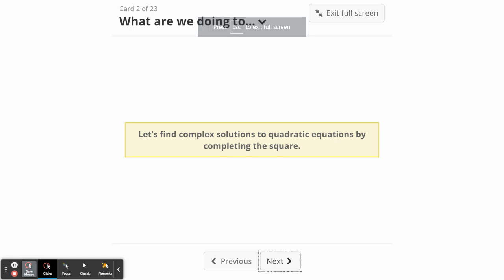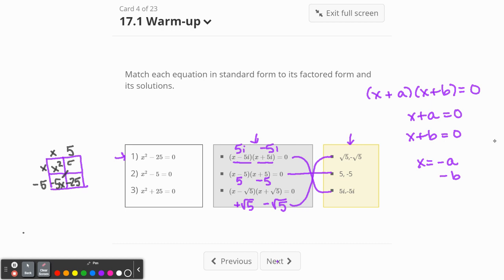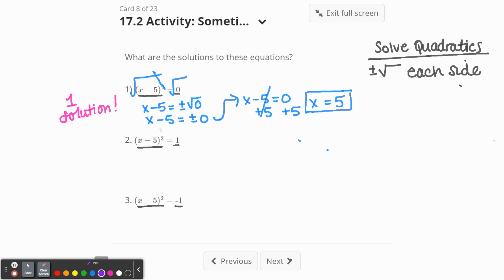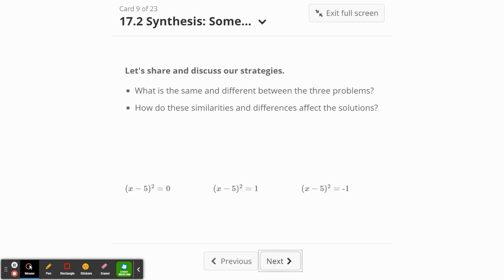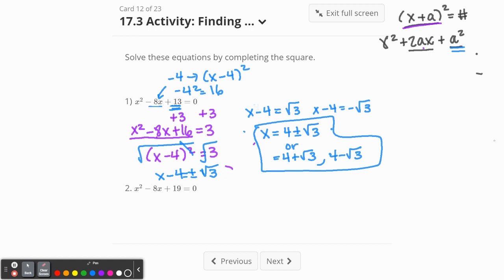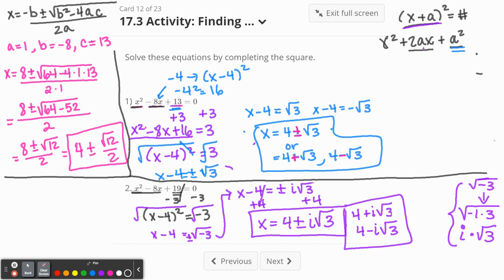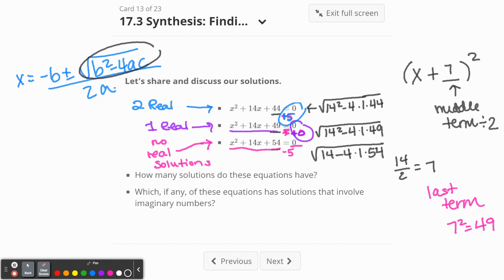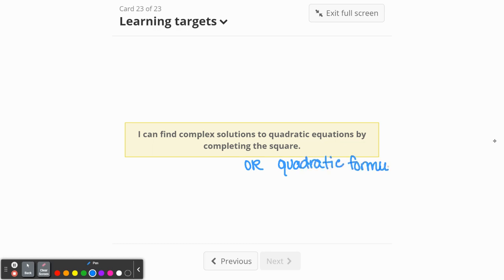Algebra 2: 3.17 Video Notes